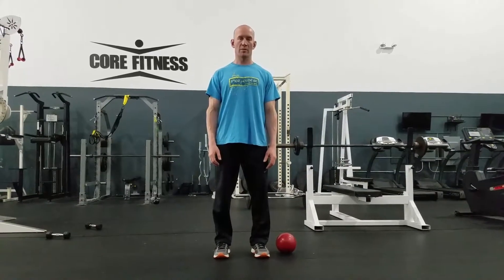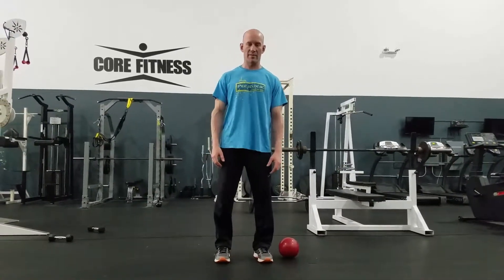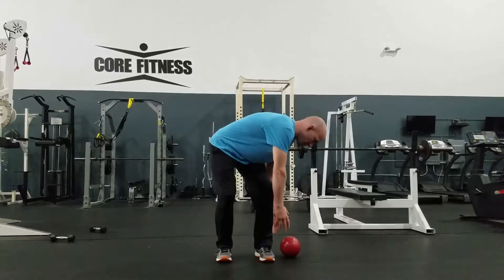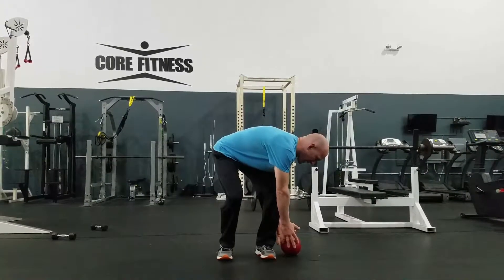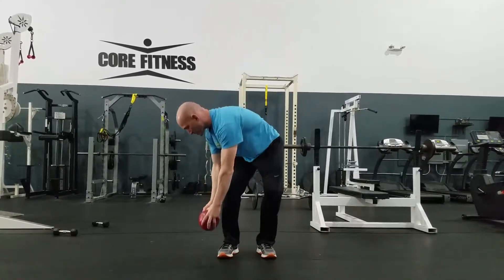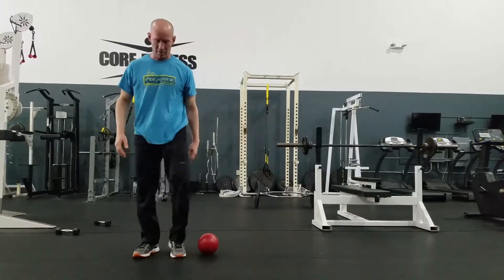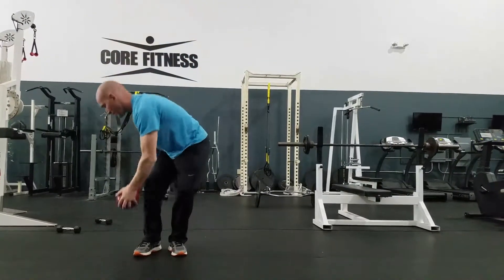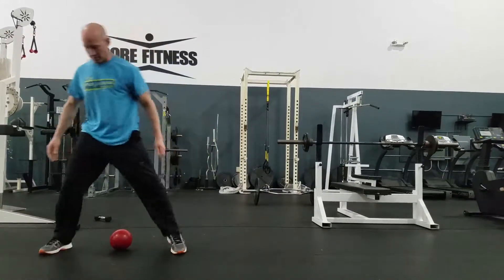Medicine Ball Up and Over